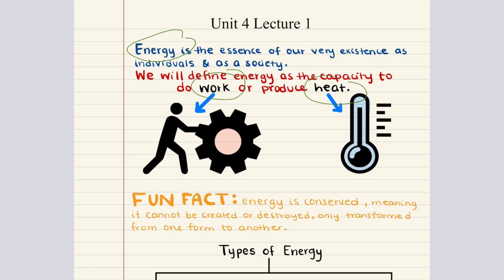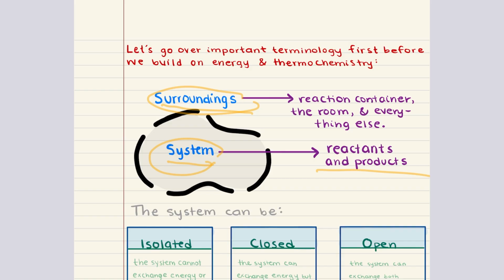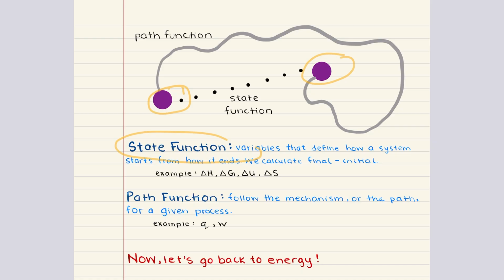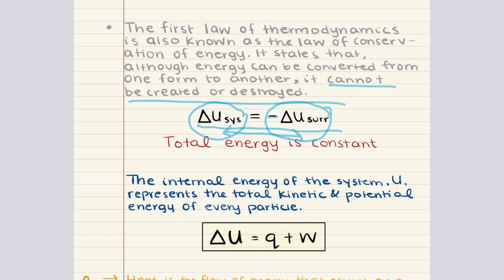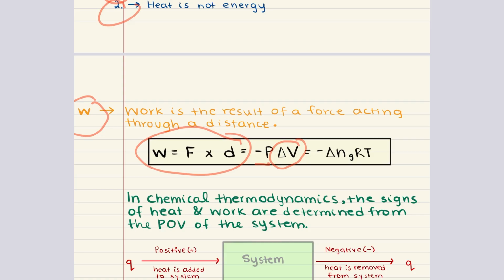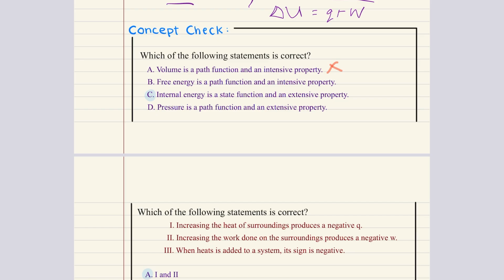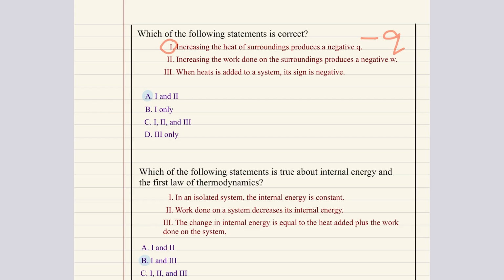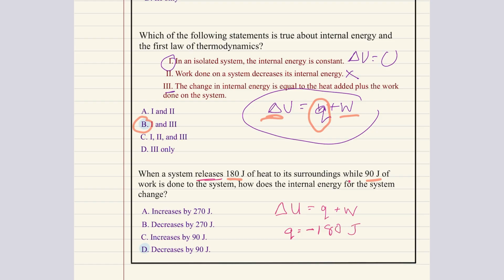General Chemistry Special Topics: Thermochemistry Conventions and Internal Energy